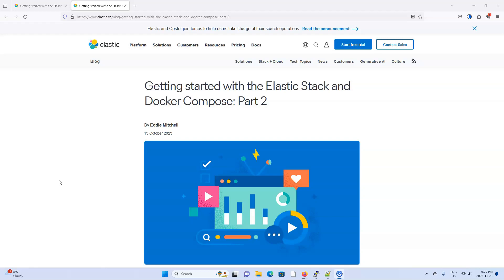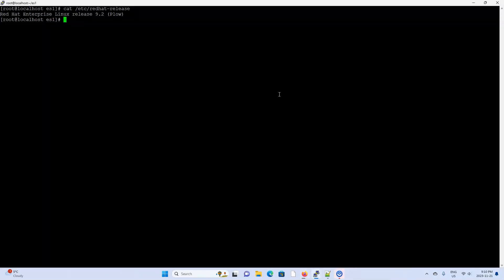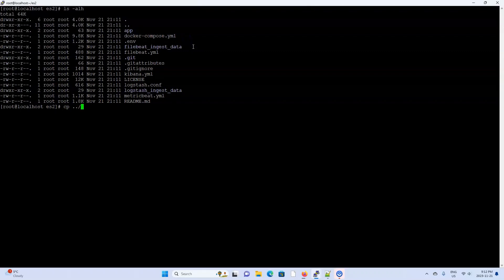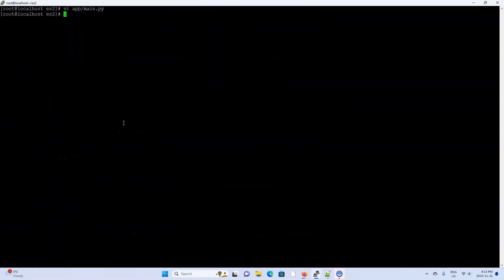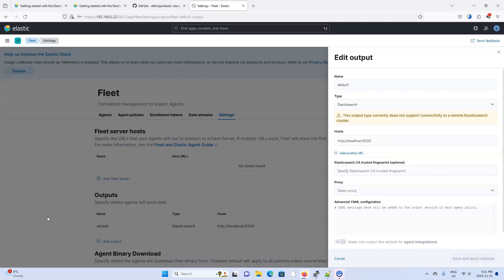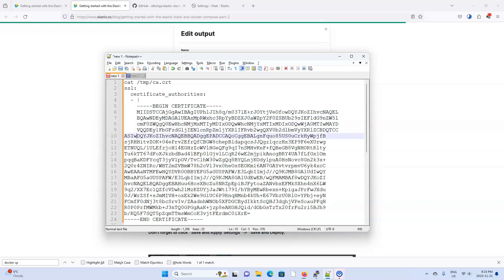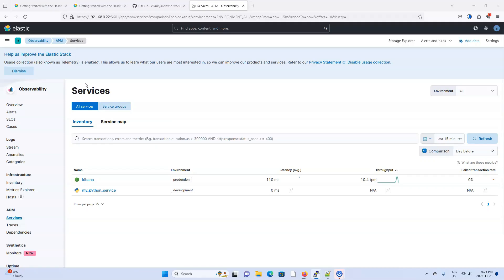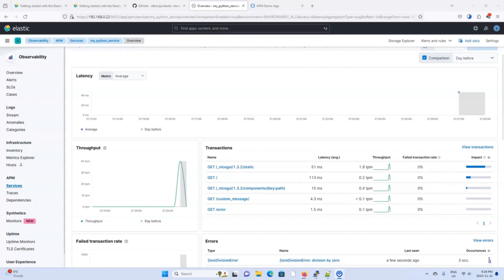Elasticsearch + Docker Compose: Part 2 - Elastic Agent, Fleet Server, APM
Before watching this video, you should understand Elastic Agents, Fleet Server and APM.  Here are our previous videos that show how to set these up in non-containerized environments:

Table of Content:
00:00 Intro
02:30 Checkout the code
05:35 Docker compose up
06:45 Configure Fleet Server Output